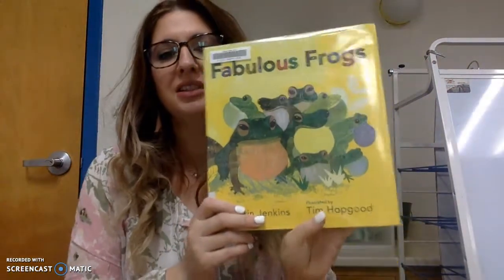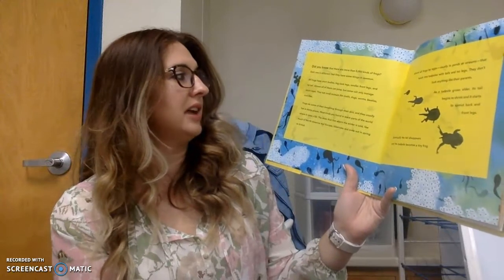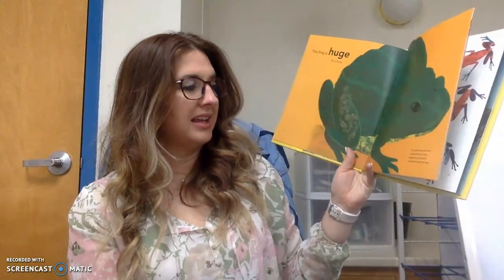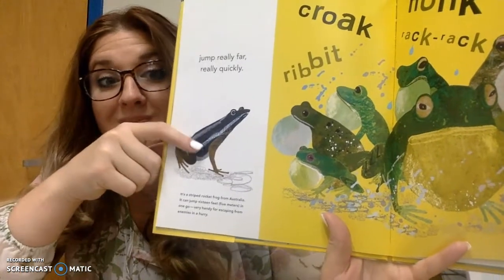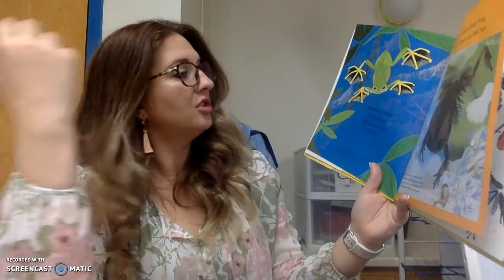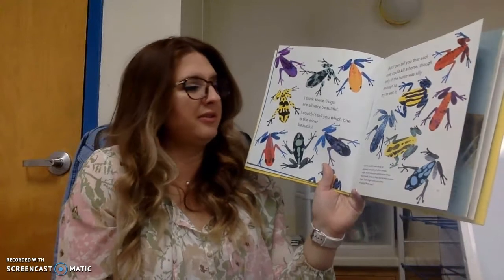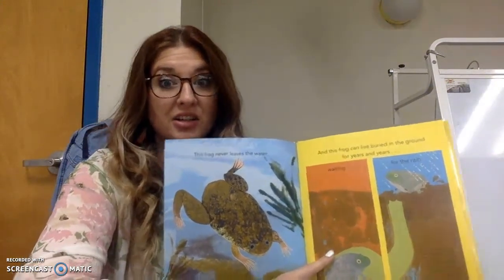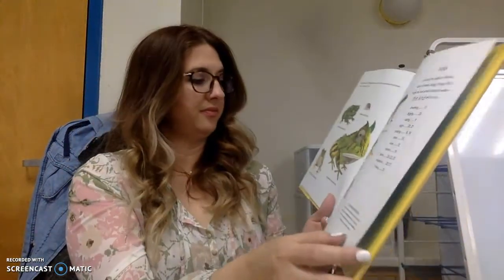Fabulous Frogs Reading